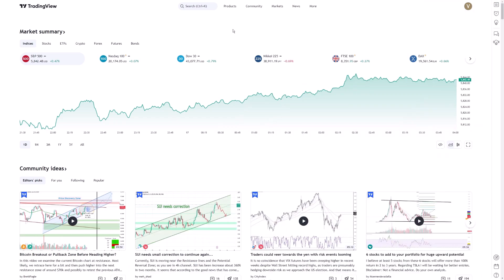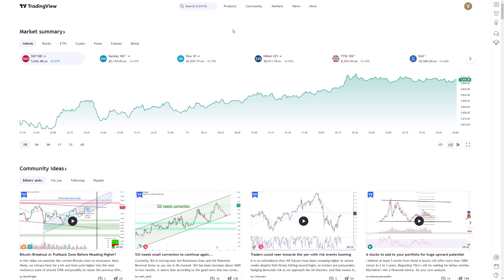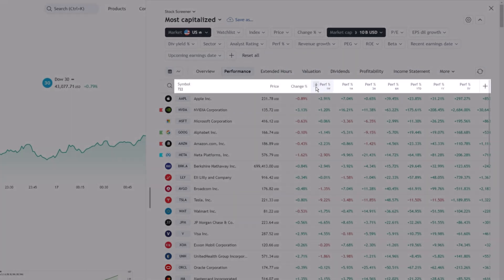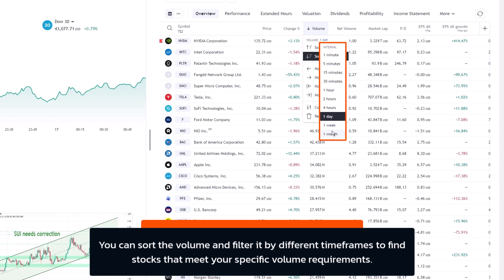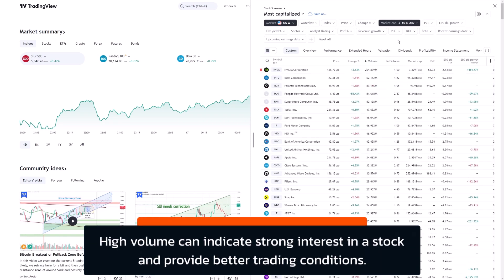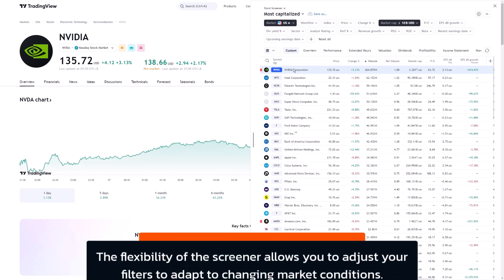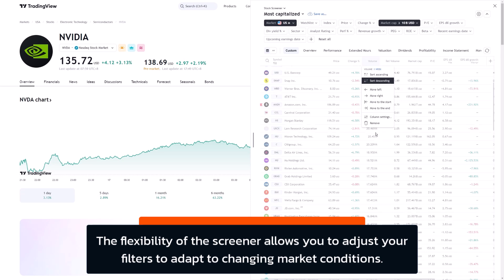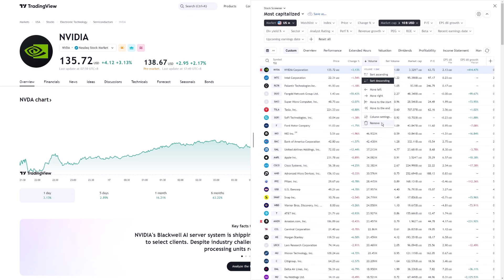How to Filter Stocks by Volume in TradingView Screener?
Filtering stocks by volume in TradingView’s screener can significantly enhance your trading analysis. This tutorial shows you how to quickly focus on high-potential stocks using volume filters:

➕Access the Screener: Open the stock screener from the bottom right panel on TradingView, then locate the volume filter under the overview tab.

➕Set Volume Criteria: Filter by daily, weekly, or monthly volume, and sort in ascending or descending order to pinpoint stocks with high market activity.

➕Gain Insights from Volume: High volume often signals institutional interest and strong liquidity, making entries and exits smoother for traders.

Filtering by volume not only highlights active stocks but also gives insight into market sentiment, helping you align your trades with stocks that match your strategy.